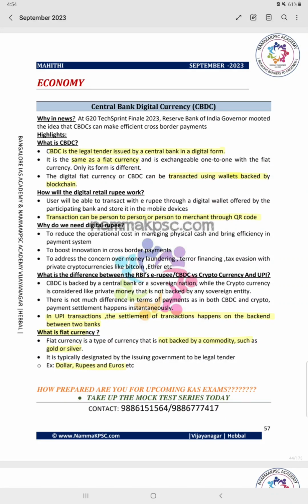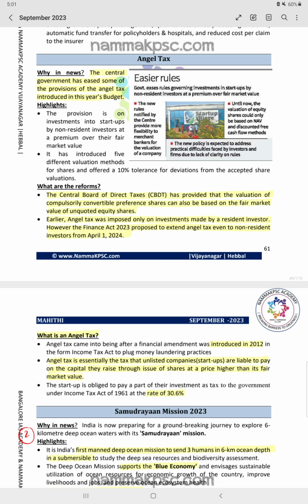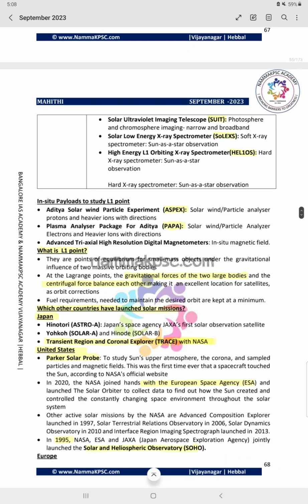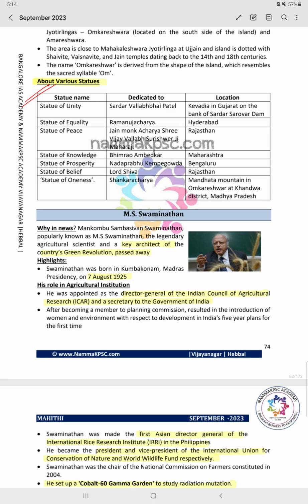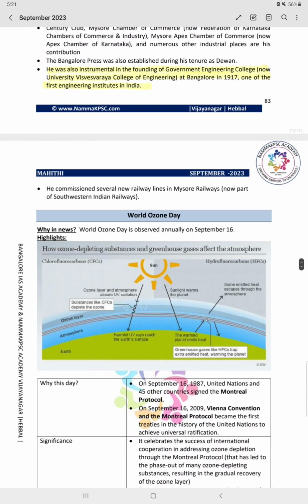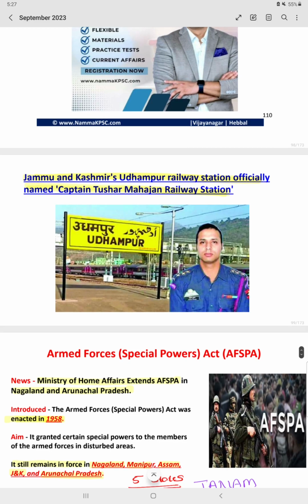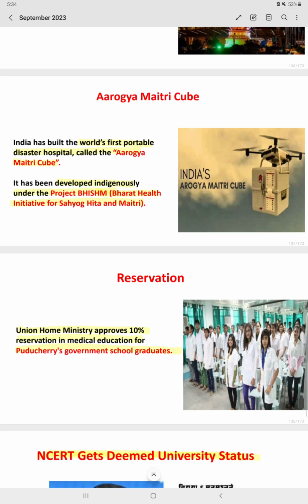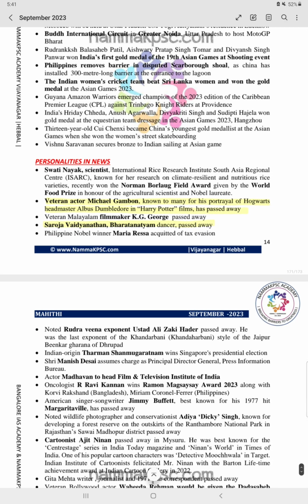September-2023 part 2